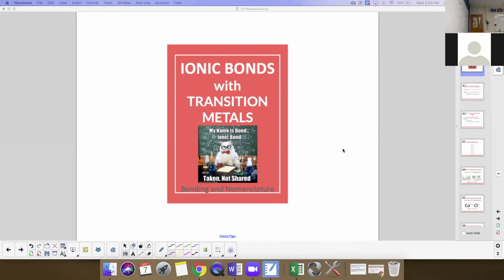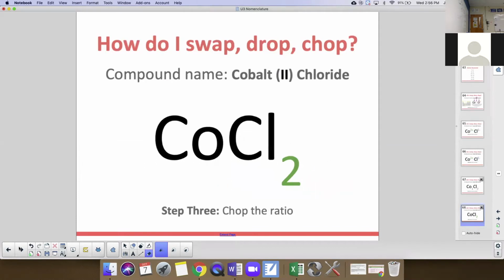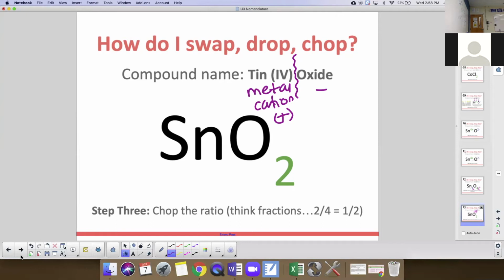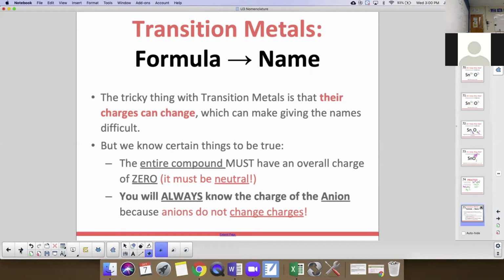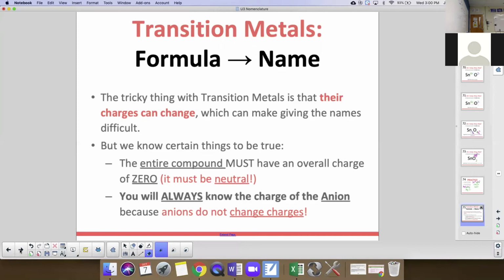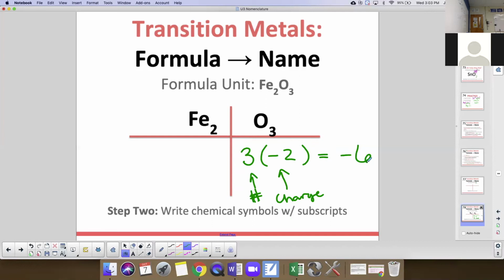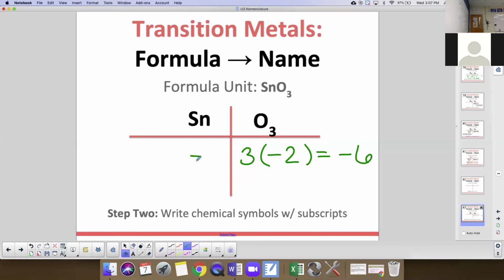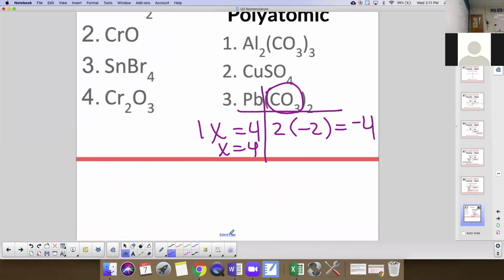Ionic Compounds with Transition Metals